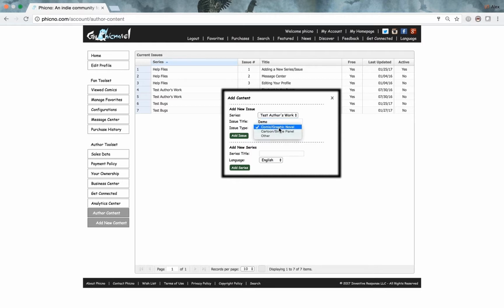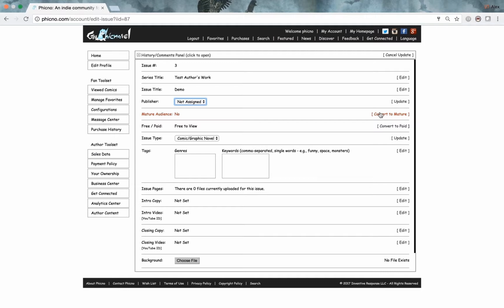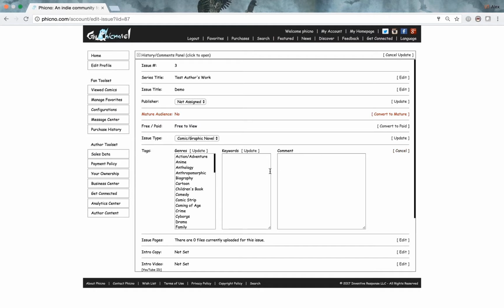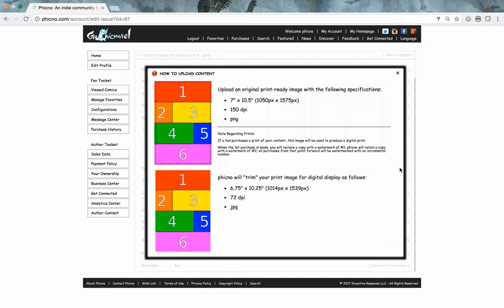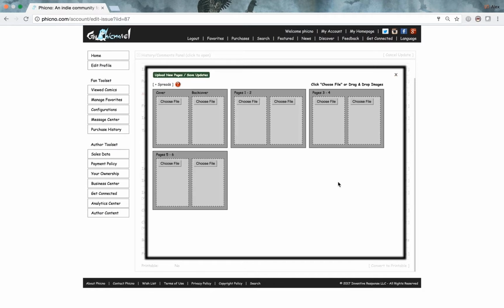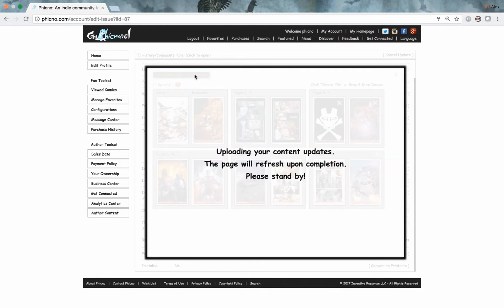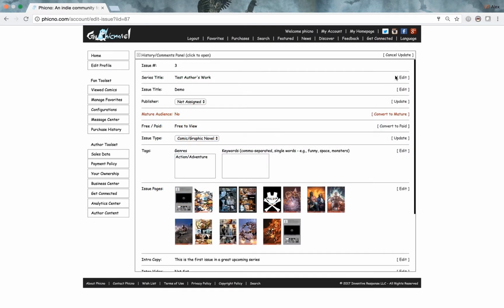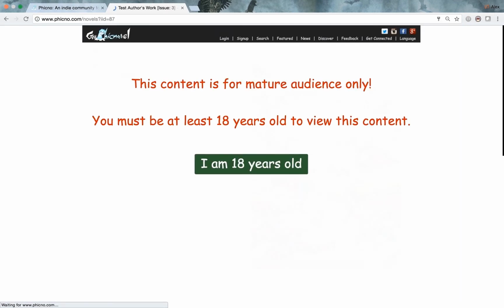5. Publishing Content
In this 5th video, we discuss the most important part for content creators: how to upload, configure and publish your content!